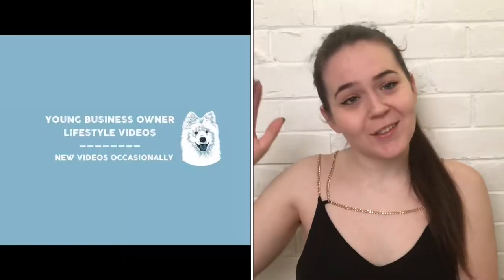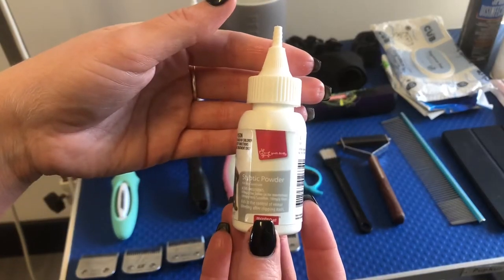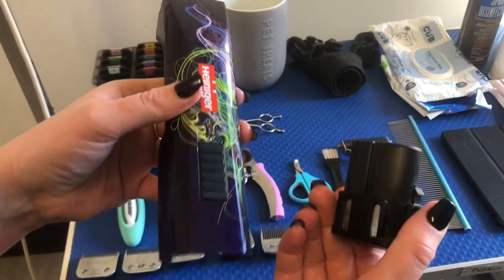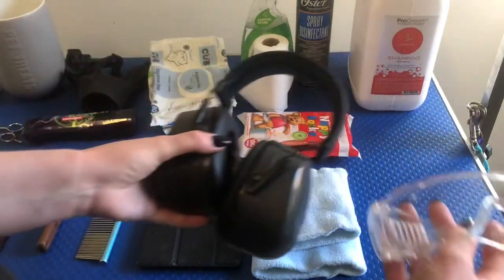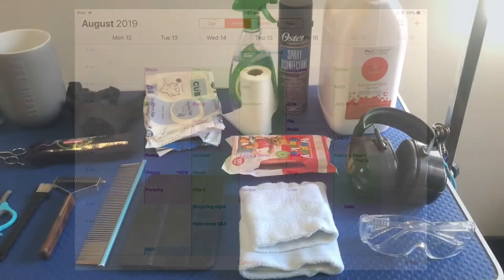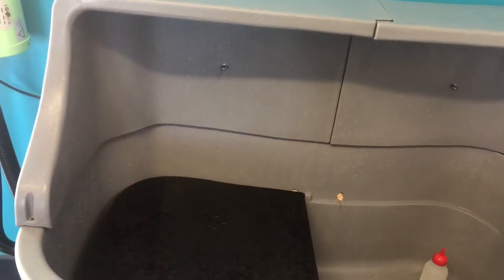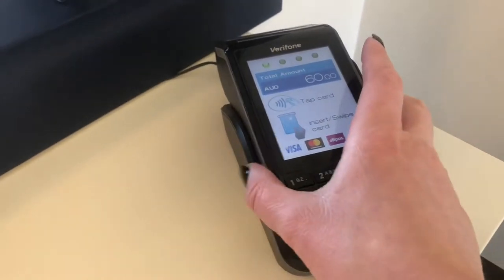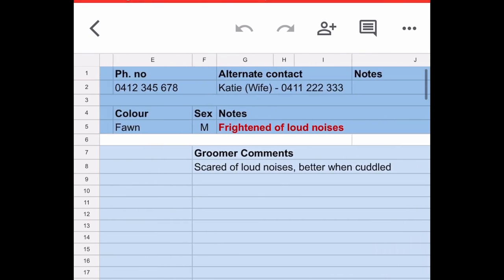Everything You Need To Start a Dog Grooming Salon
Exactly what it says on the box! I'm a business owner in Victoria, Australia. This video was filmed about a year ago, but finally edited and uploaded now, so some of the things I showed are things I have upgraded, but the things in the video are a great start!